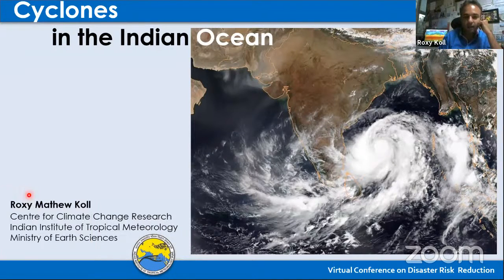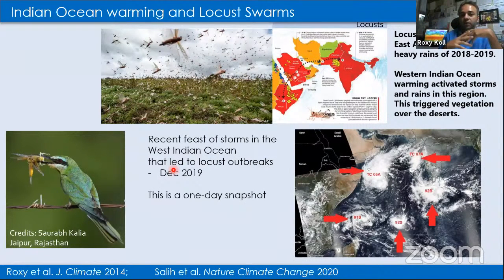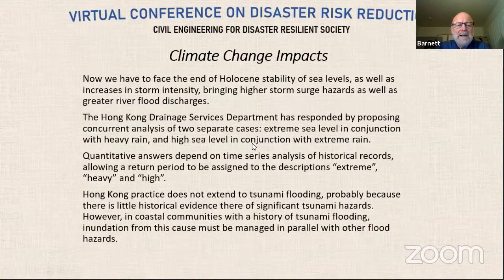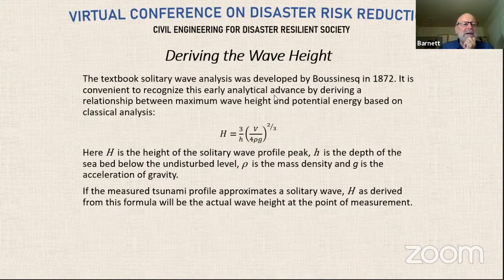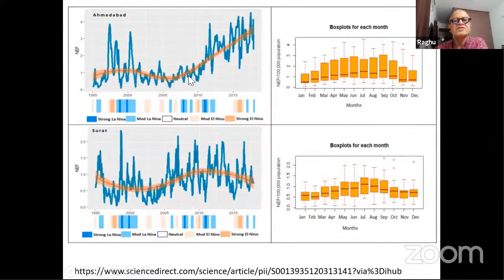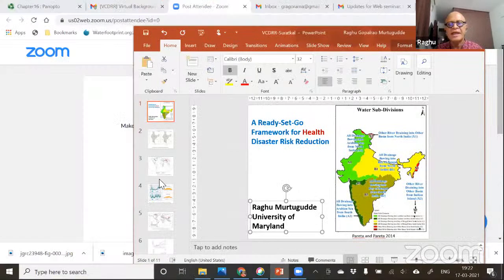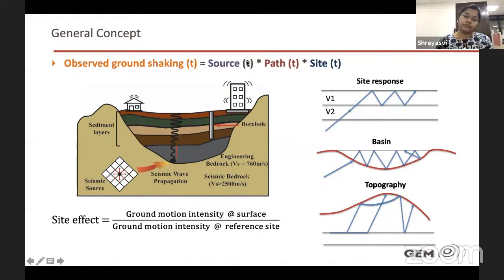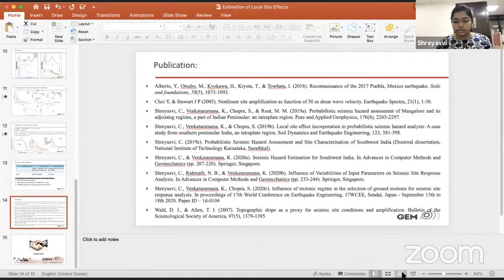VCDRR Keynote Session 4